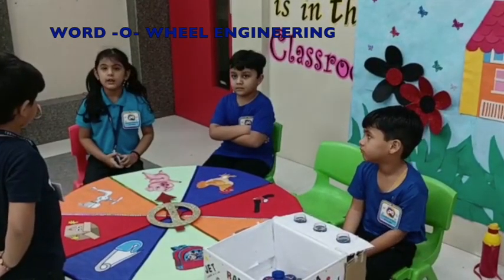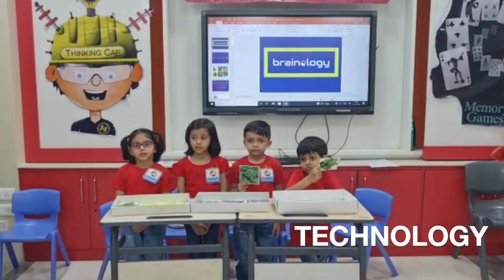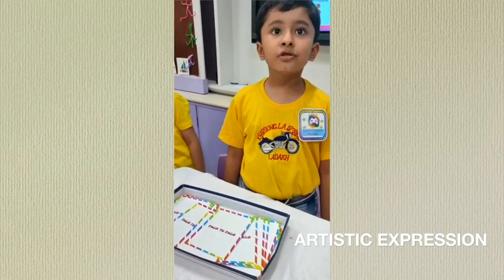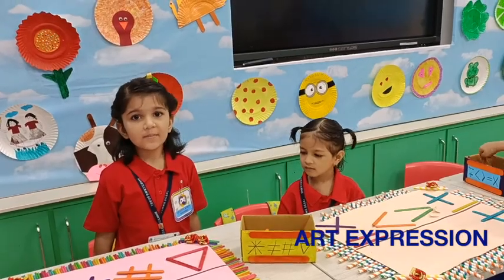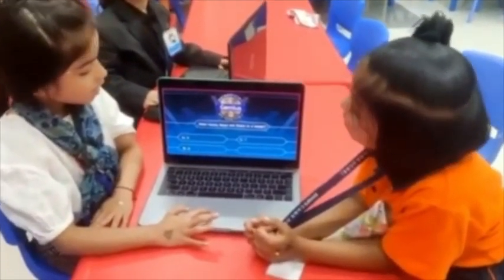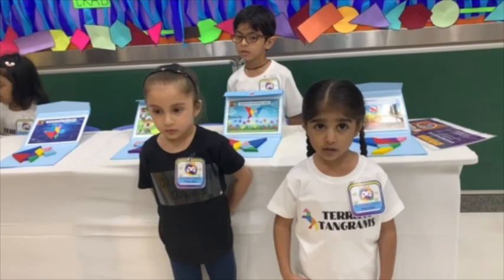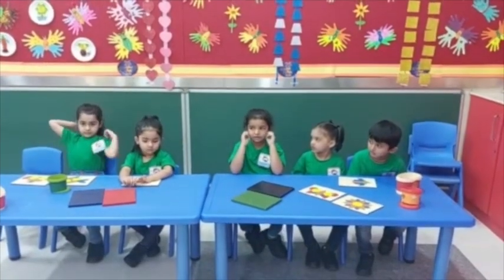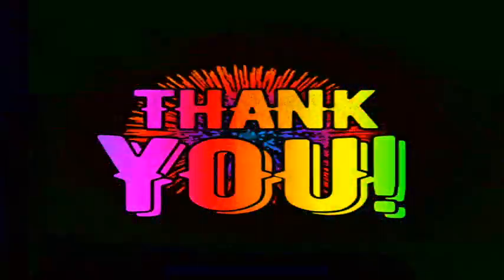Gamification in Education at SVKM's CNM School Pre-primary Section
Students engage in STEAM-based activities from their early years. They comprehend that through games, learning is fun. Play while you learn and learn while you play was the motto behind the edutainment fest.